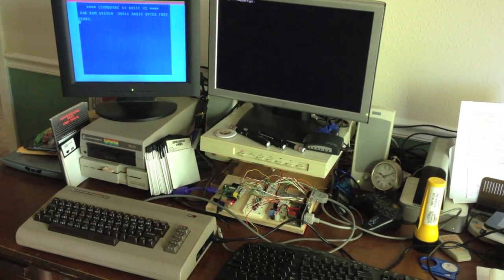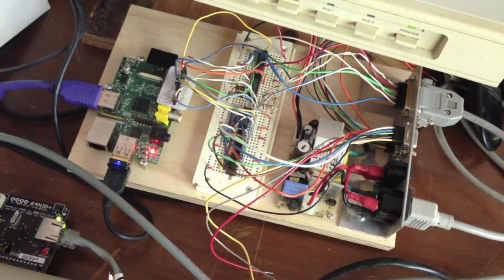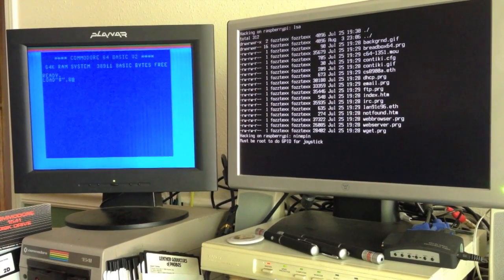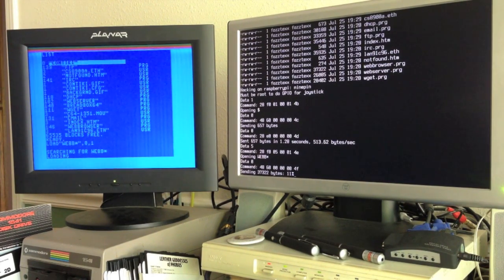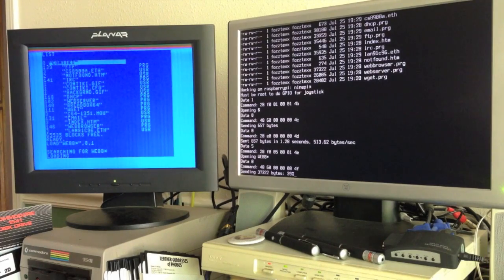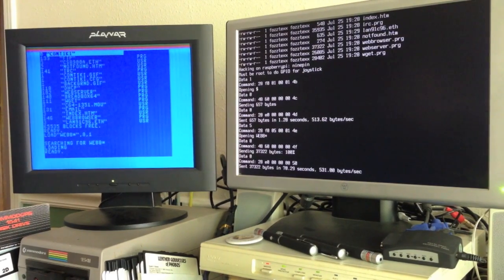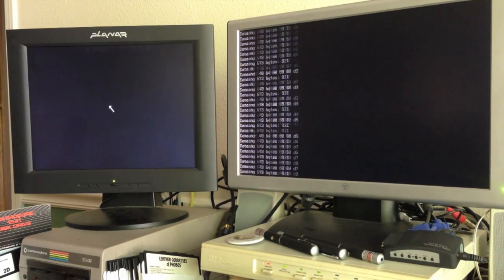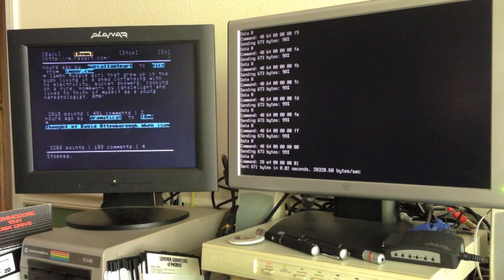Raspberry Pi as a disk drive for a Commodore 64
A video which shows the software I wrote for the Raspbery Pi to let it act as a disk drive for a Commodore 64. I'm able to get directory listings and load software from the Pi right onto the 64. There's only some level shifters being used, the Pi is doing the IEC protocol directly. No arduinos or AVR or PIC microcontrollers are used.